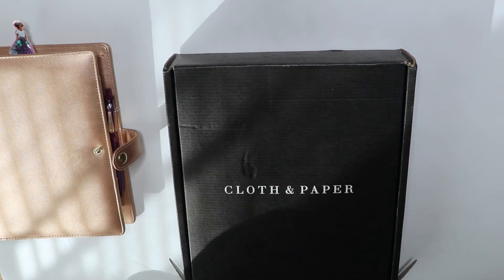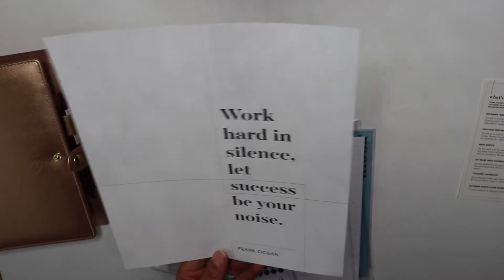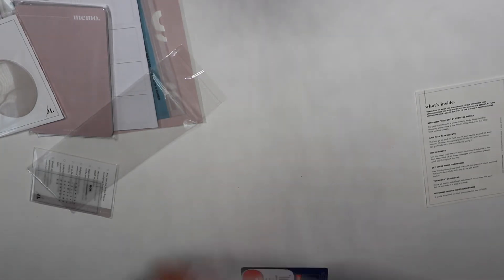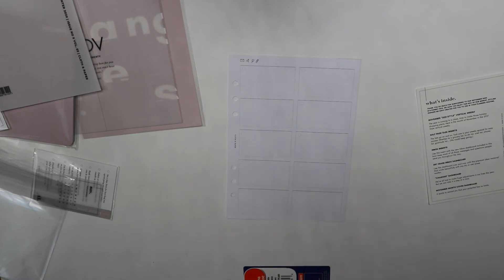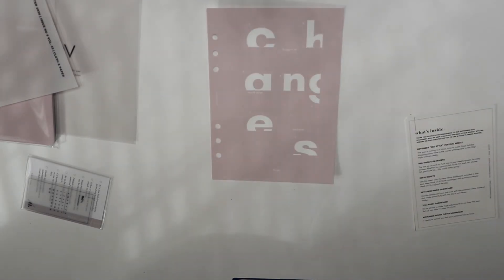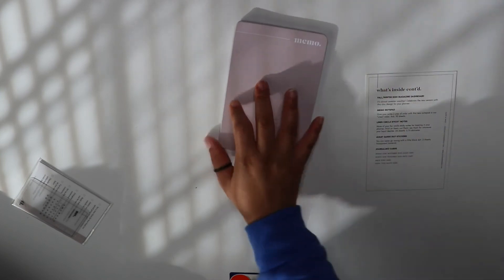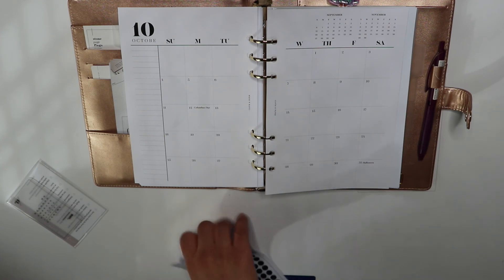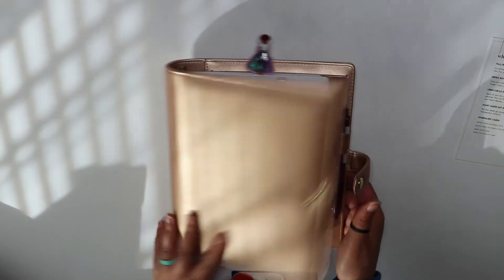CLOTH & PAPER September Subscription Box| My First EVER Box| clothandpapertrail|ChelseaJaaye Plans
Hey Ya'll Hey! It's ya girl Chelsea! In today's video we are taking a peak into the September Cloth & Paper Subscription Box. It  is my first one, that I gifted myself for my birthday!